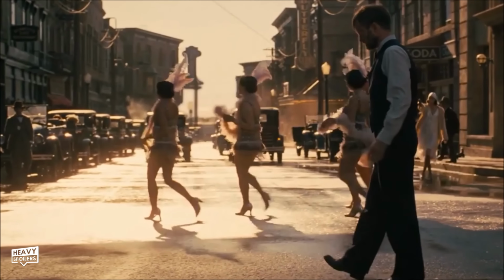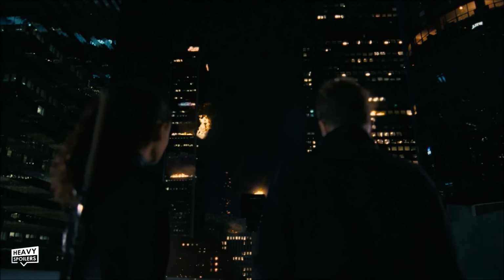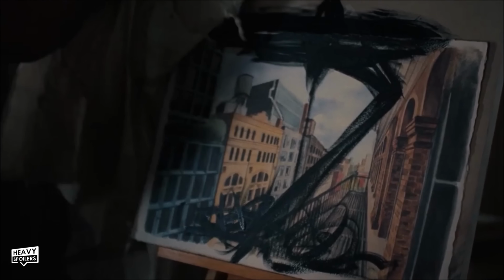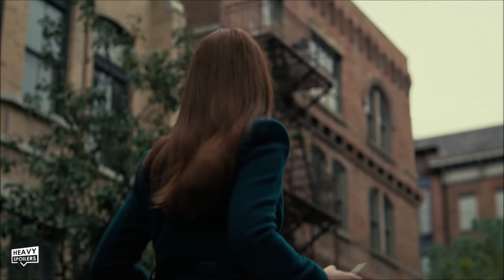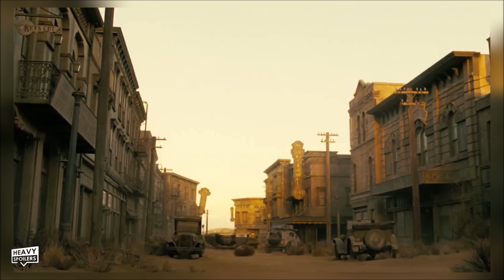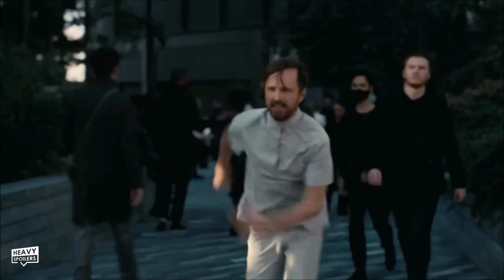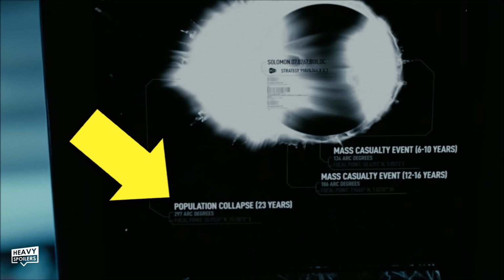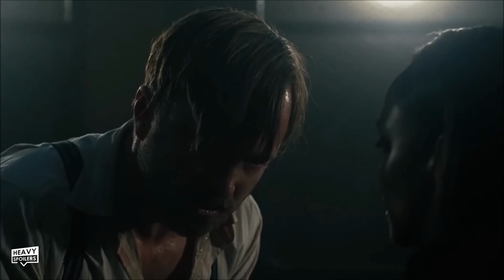WESTWORLD Season 4 Episode 4 Breakdown & Ending Explained | Review, Easter Eggs, Theories And More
WESTWORLD Season 4 Episode 4 Breakdown & Ending Explained | Review, Easter Eggs, Theories And More. We breakdown, review, recap, explain and give lots of Theory Time over the new Westworld Episode titled 'Generation Gap.' What's going on with Caleb? Bernard? The New Park? The Flies? Hale? Let's talk about it.

Get some awesome Heavy Spoilers show clothes, phonecases and accessories

/* SOCIAL MEDIA */

/* VIDEO INFORMATION */

Welcome to the Heavy Spoilers show i'm your host Paul and it's time to pull your head out the sand and get with the programme cos there's a lot to talk about with Westworld.

Season 4 has just hit the mid point with it's fourth episode flipping everything on it's head and throughout this video we're gonna be breaking down the twist, talking about the easter eggs in it and all the hidden details that you might have missed.

This is the super spoiler event of the year so if you haven't checked it out then check out now. Now I wanna just get straight into it and up top I think we should discuss the big twist at the end of the episode. Come the closing few scenes it's revealed that Caleb's entire story is just a Fidelity test carried out by Hale on a copy of Caleb far in the future. She has already won and is simply putting him through the motions to see if he can finally establish a baseline with him.

The episode is titled Generation Loss and this carries a couple of meanings with it. The first one that pops up is the word itself which has several ties to photocopying and computer technology. Generation Loss refers to the loss in quality between subsequent copies of the same thing.

For example if you Photocopy something though it takes the majority of the data from the original piece there are certain aspects of it that aren't duplicated. If you photocopy this photocopy it's then missing those pieces and the next piece has it's own losses which are then passed onto the next one. Once you copy something enough times it eventually loses so much that it's a fraction of it's former self which has ties to the Temperence Park, Caleb and just humanity in general who we see are subserviant come the end of the entry.

Everyone is now just on a loop setting up Christina with dates and watching the Morbie of the Morblennium, Morbius

There's also just the Generation Loss meaning that Caleb has lost a Generation...so...yeah...admit it, you wouldn't have spotted that without me.

Anyway though it initially seems complicated this reveal at the end actually simplifies the show quite a bit. In the past we've had timelines that look like a Jackson Pollock painting but this reveal tells us that the majority of the show is all happening at the same time. Whilst Caleb's fidelity test is going on we have Bernard meeting up with his daughter Frankie and probably Christina off in The New York storyline.

We'll talk about how this could be happening at a different time due to wh..